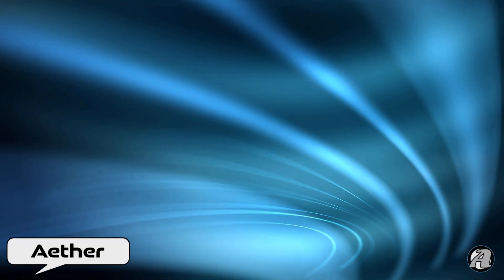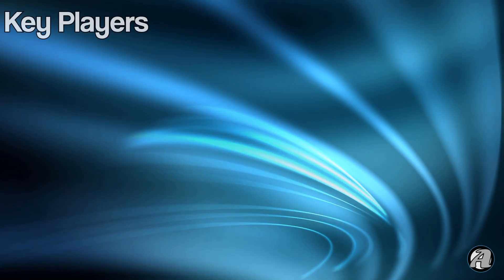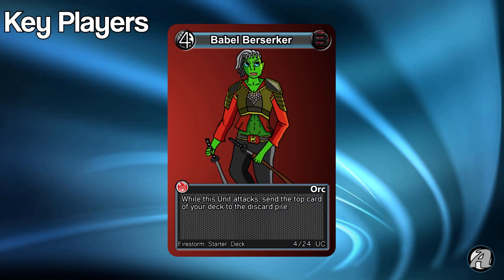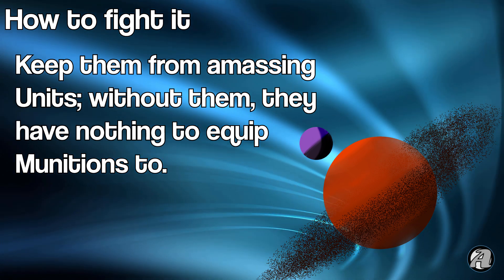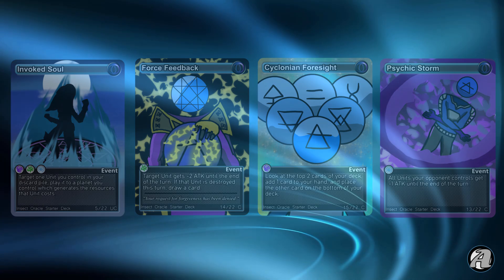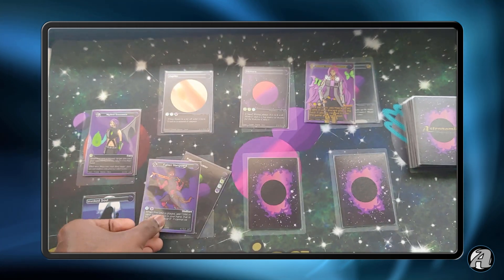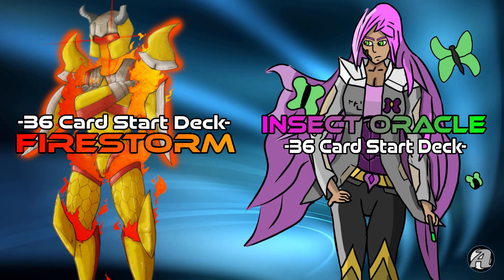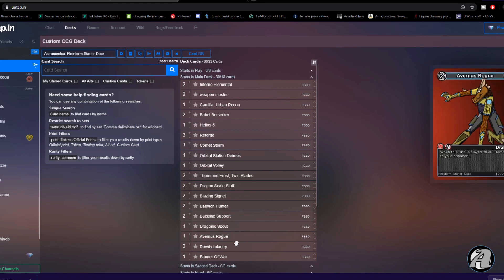Astronomica Homemade TCG Starter Deck Strategy Guide!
Check out a look at the cards and strategy in each Astronomica Homemade TCG Starter Deck, along with what to upgrade!

Keep up with Aether Games:
CREDITS
Stock Footage from Videvo
Sound Effects from Freesound.net